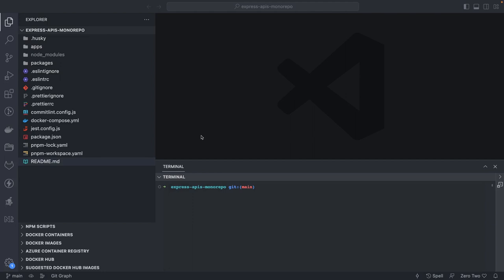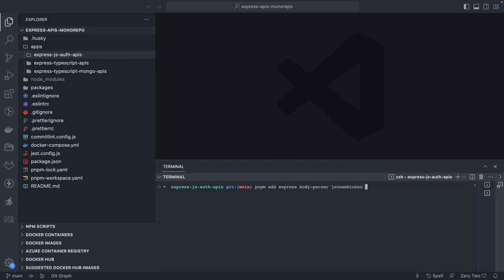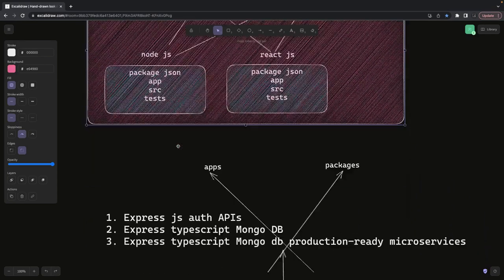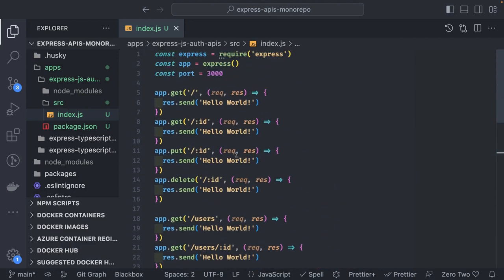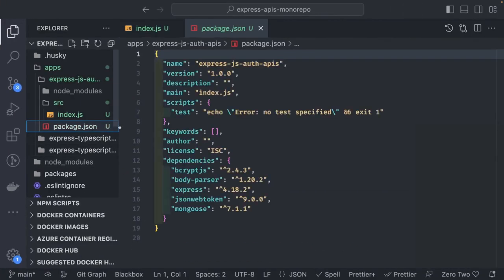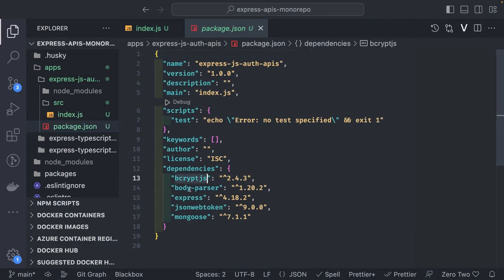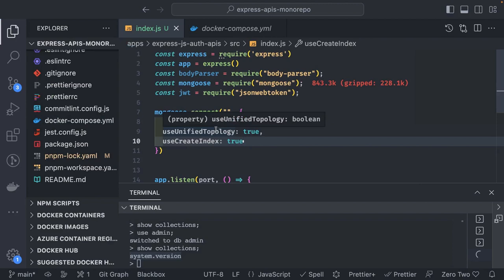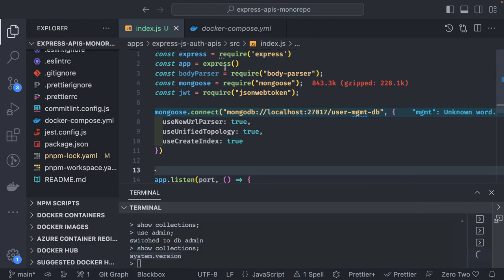NodeJS Express Authentication API App #02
Hi Everyone,
This Video is a Part of the Playlist "Full Stack Mastery" by building application end to end

We will be building Full Stack applications end to end

## Prerequisites
1. Node js or Express
2. Basic javascript with React

In this Playlist we are covering building basic express typescript microservices to a complex tRPC based service and nestjs REST APIs with graphql production ready APIs

1. 🔥PNPM mono repo and Nx baseline
2. 🔥Express js auth APIs
3. 🔥Express typescript Mongo DB
4. 🔥Express typescript Mongo db production-ready microservices
5. 🔥Express typescript graphql microservices
6. 🔥Express typescript Mongo db Auth  microservices
7. 🔥nestjs  typescript postgres Auth  microservices
8. 🔥nestjs  typescript postgres db microservices
9. 🔥 Different API platforms REST, Graphql and tRPC using Nest JS & Express #09
10. 🔥 Building a Full-Stack Application with trpc and React | Step-by-Step Tutorial
11. 🔥 NestJS Production-Ready Authentication Service #07
12. 🔥tRPC based Stack

In this comprehensive tutorial, we'll guide you through the entire process of creating a full stack application. From setting up the development environment to deploying the final product, we'll cover every step along the way.

We'll start by exploring the fundamentals of full stack development and understanding the roles of front-end and back-end technologies. You'll get a clear picture of how these components work together to create a seamless user experience.

Next, we'll dive into the front-end development phase. We'll show you how to design and build stunning user interfaces using popular frameworks like React or Angular. You'll learn how to structure your code, handle user interactions, and fetch data from APIs to populate your application.